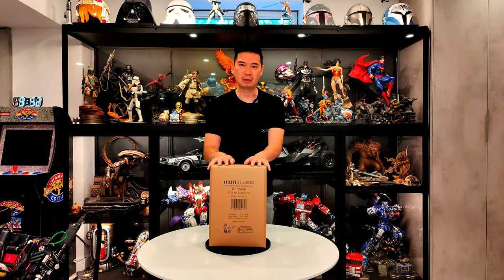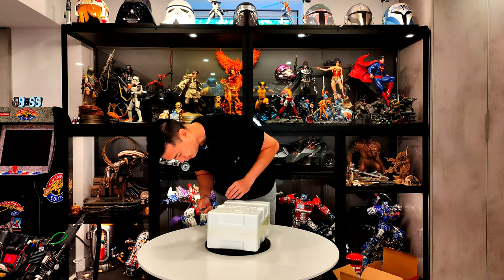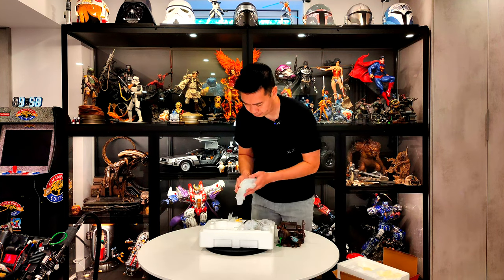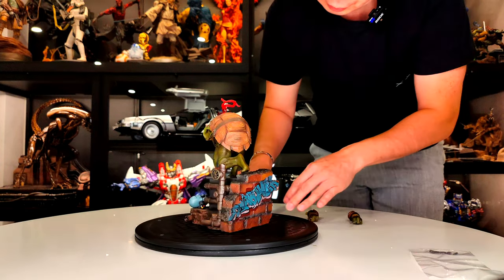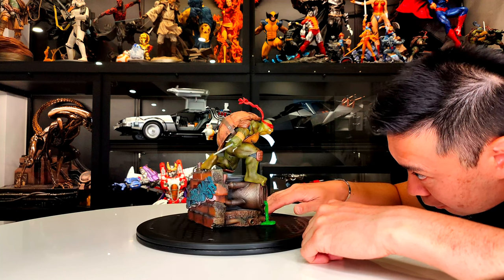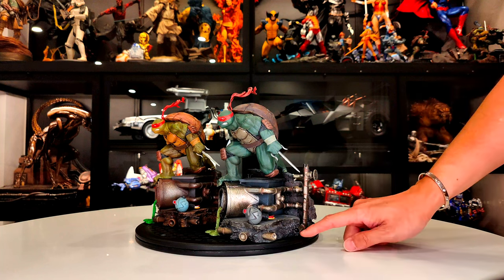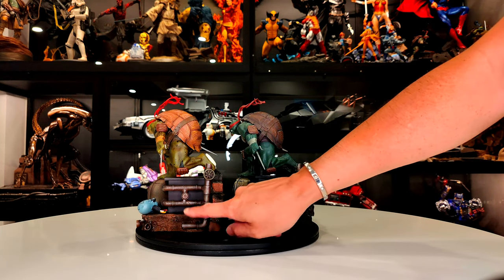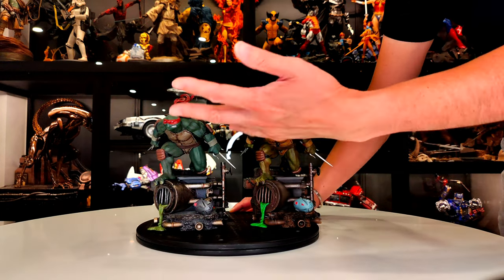Iron Studios TMNT BDS 1:10 Raphael Comic Exclusive vs Raphael Regular. Unboxing, Assembly, Review!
Reg Raph has landed!
Let's compare him to the limited to 100 worldwide Comic Edition Raph!

Which one do you like better?